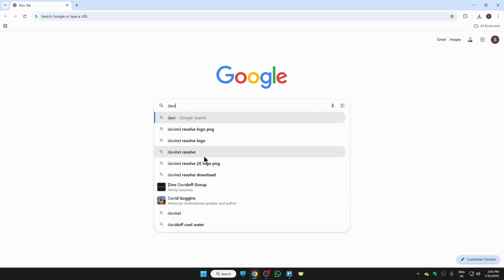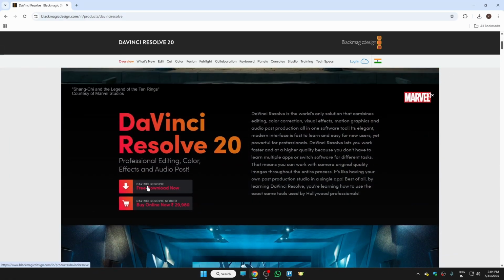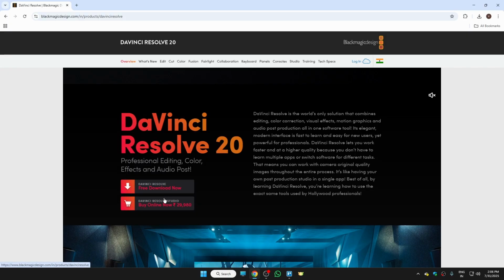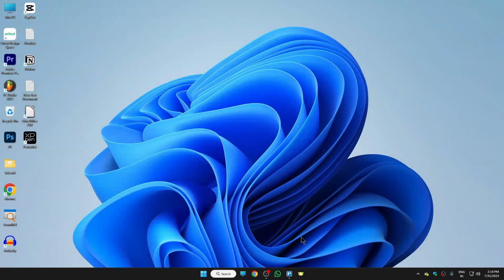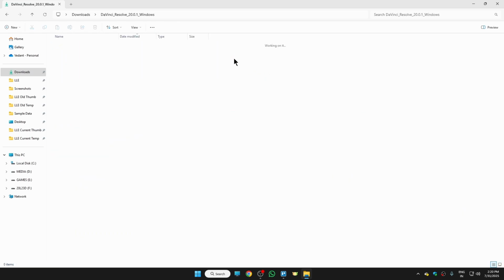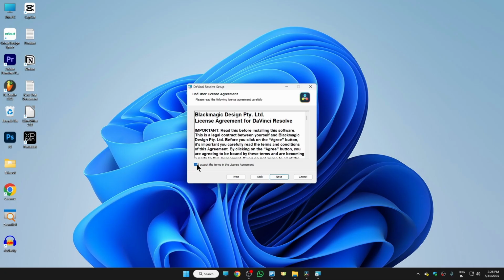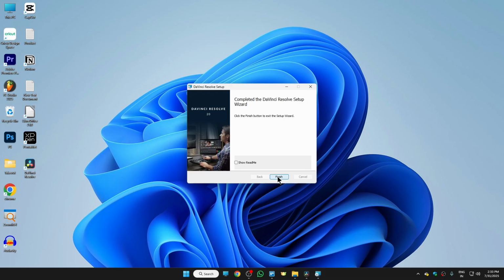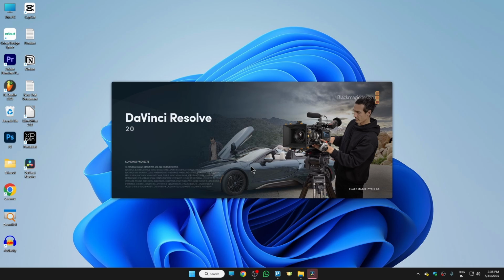How to Download DaVinci Resolve 20 on Windows 11 | Install DaVinci Resolve 20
In this video, I show you how to download davinci Resolve 20 on Windows 11 and install it step by step. Did this video help? Thanks!